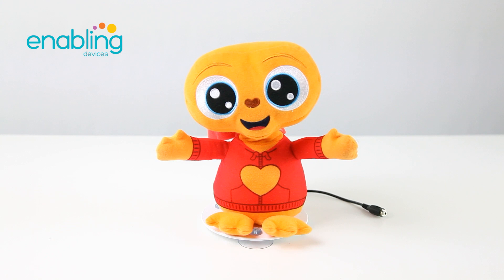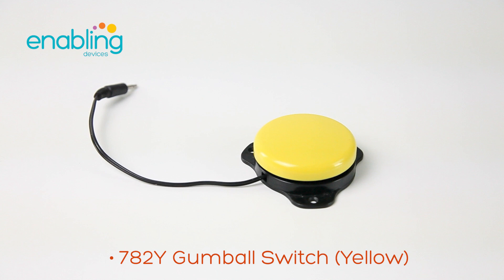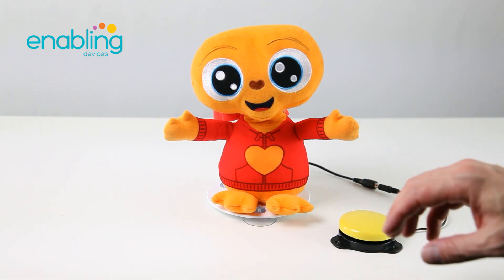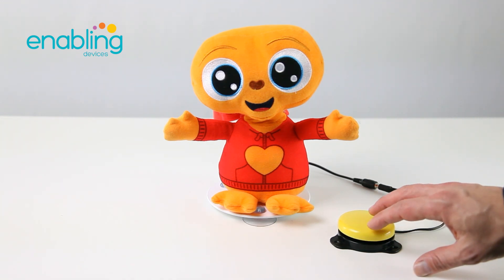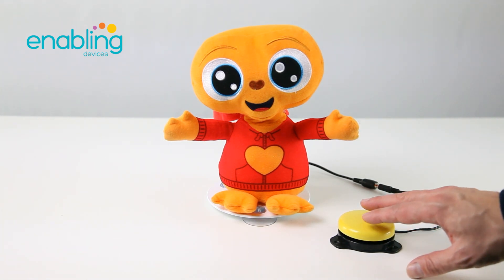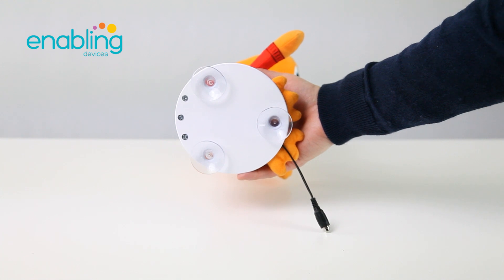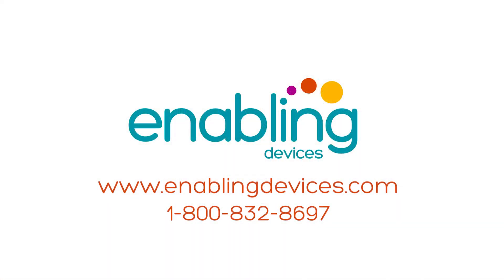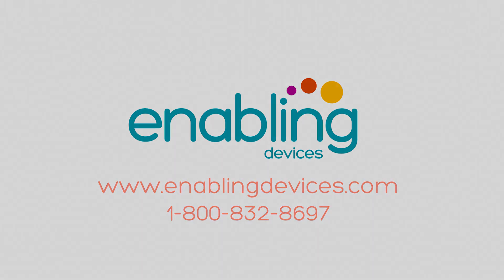9352 My Best Friend E.T.